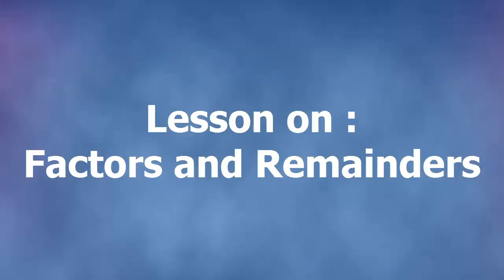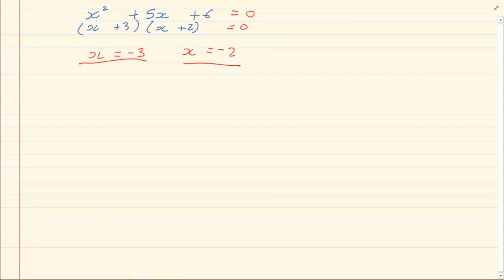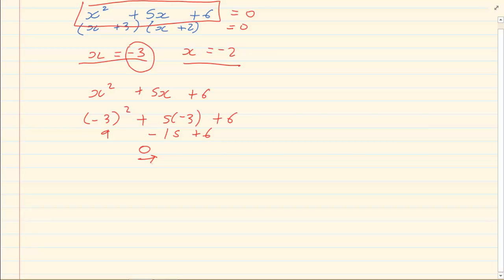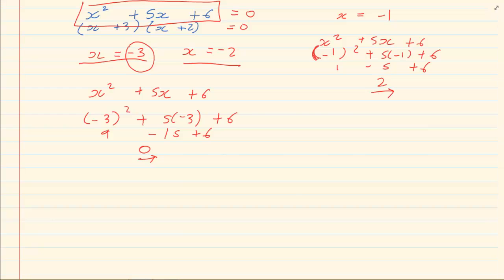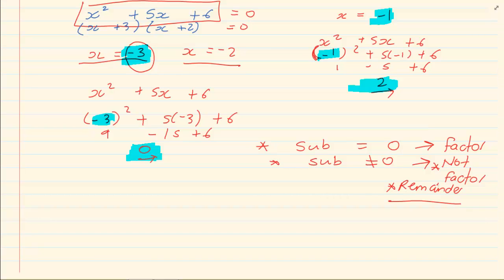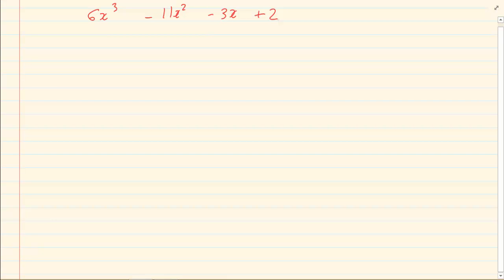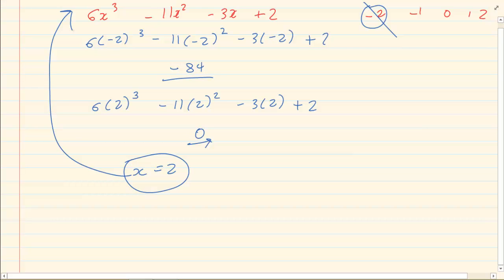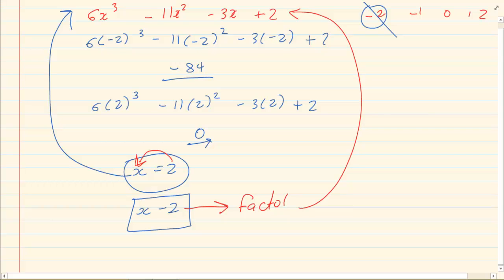Grade 12: Calculus: Factors and Remainders